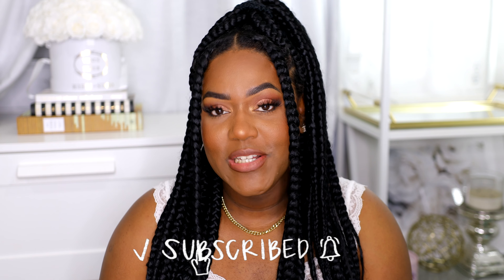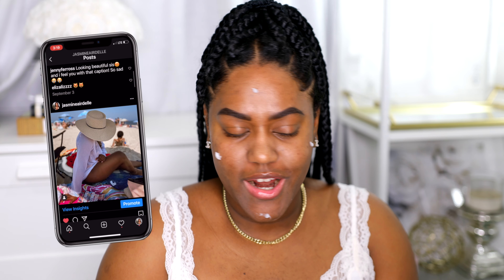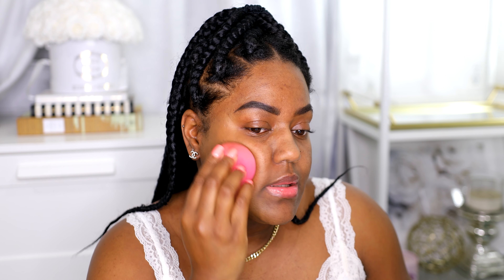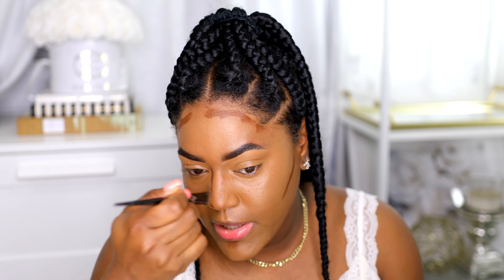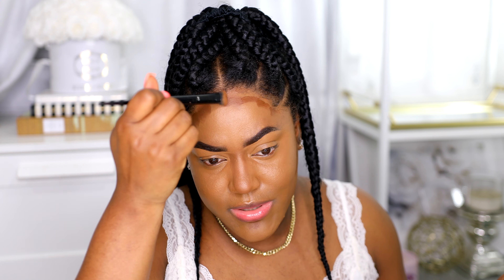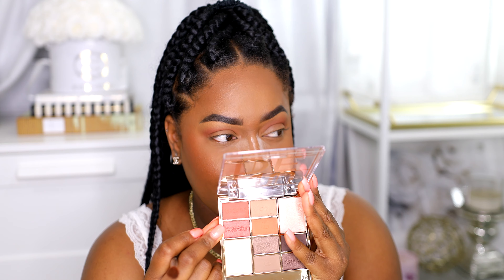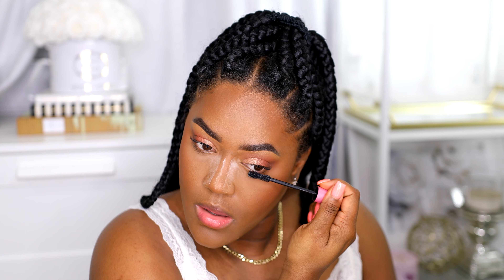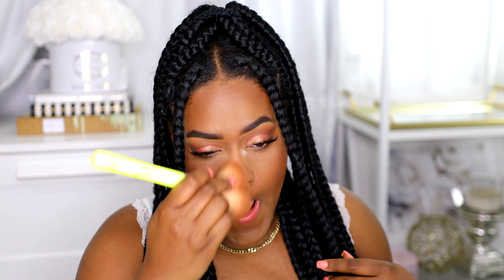DRUGSTORE EVERYDAY MAKEUP ROUTINE 2021 | BLACK WOMEN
DRUGSTORE GRWM EVERYDAY MAKEUP ROUTINE 2021 | BLACK WOMEN
Hi Girl! Today I am showing you my drugstore everyday makeup routine that works for my oily combo skin! In this grwm I used some new drugstore makeup and some drugstore products that I have been loving for years! This drugstore makeup tutorial is perfect for black women! I used drugstore makeup from nyx, maybelline, loreal and more!

Hope you enjoyed my DRUGSTORE EVERYDAY MAKEUP ROUTINE 2021

♡ M A K E U P    S H O W N ♡
LA Girl Eyeshadow Palette
Flower Beauty Palette
Flower Beauty Mascara
KISS Lashes
Milani Highlight 04

⋆ Maybelline Foundation - 356 Warm Coconut
⋆ Covergirl Matte Made Foundation - D50 + D15

Hi I’m Jasmine Airdelle, I’m so glad you found my channel! ♥ I am a beauty, fashion and lifestyle content creator. On My Channel you will find grwm videos, makeup looks, grocery hauls, what I ate today videos, try on hauls, self care, skincare, acne, vlogs, and your occasional home decor videos.